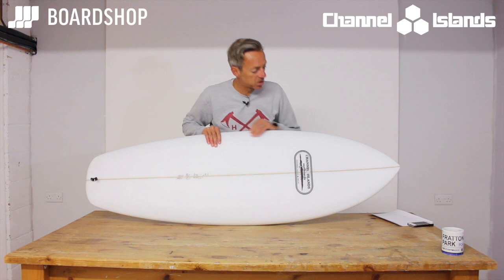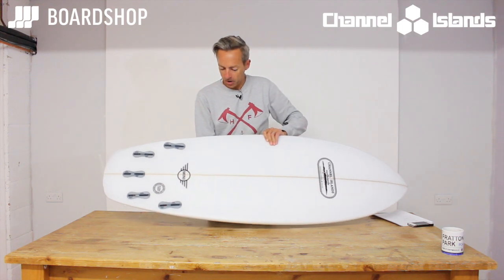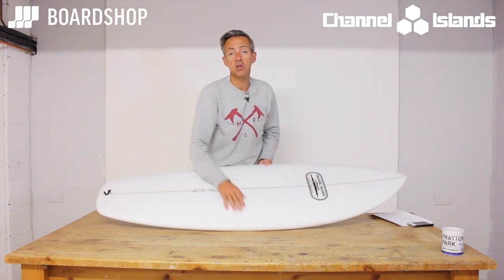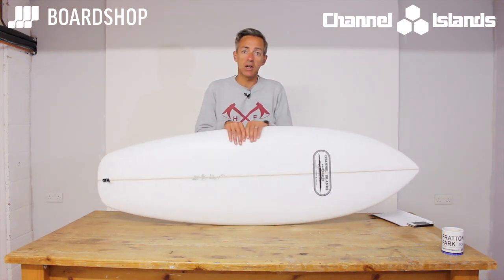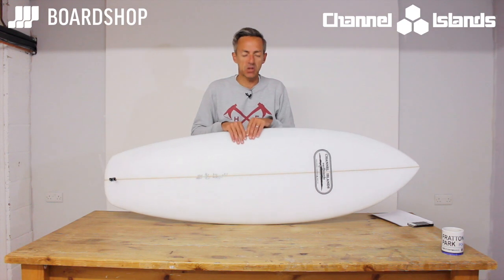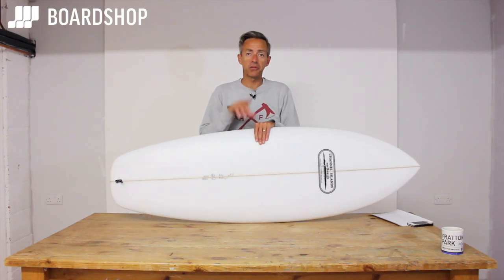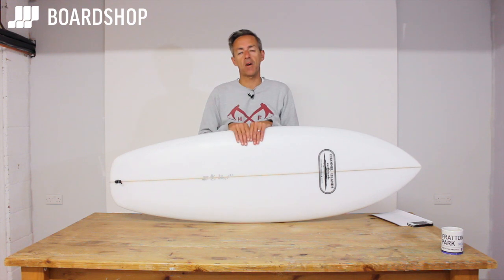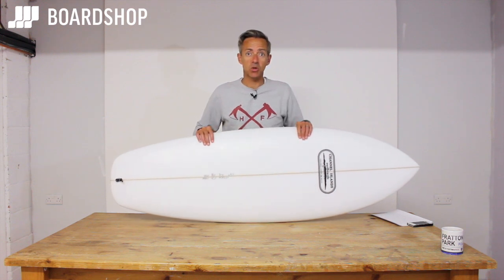Channel Islands Mini Surfboard Review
The all new Channel Islands Mini surfboard by Al Merrick. This awesome new addition to the CI stable is a collaboration with Hawiian ripper Kalani Robb and car manufacturer MINI. By incorporating their common passion for performance and having fun CI have developed a versatile surfboard that performs in an unusually wide range of conditions and will benefit a broad spectrum of abilities and styles.

The Channel Islands MINI features an ultra relaxed rocker for fast paddling and early plane, a wider nose to get you into the wave early, wider squash tail to pick up weaker waves and make it round mushy sections, thinned out rails, and an aggressive single to double concave with vee running out through the tail.

Taking some pointers from Al's popular Skinny Fish design the MINI incorporates all the speed and wave catching ability of a traditional fish with the performance benefits of a squash tail.

The Channel Islands Mini should be ridden 3-6" shorter than your height (depending on ability) is designed to work best in knee to head high surf as your 'go-to' groveler.